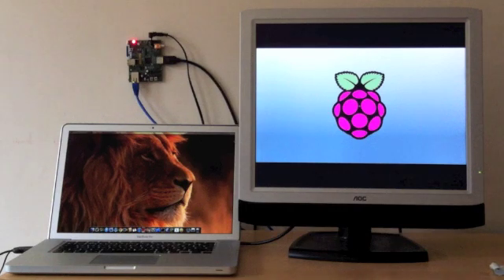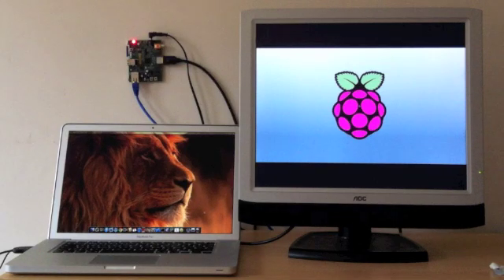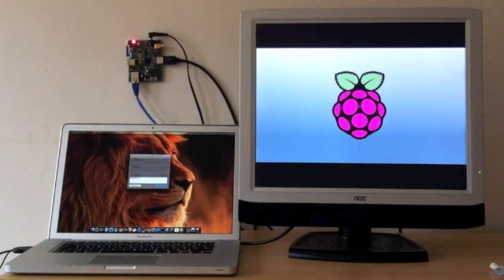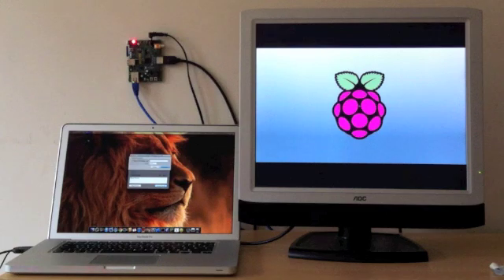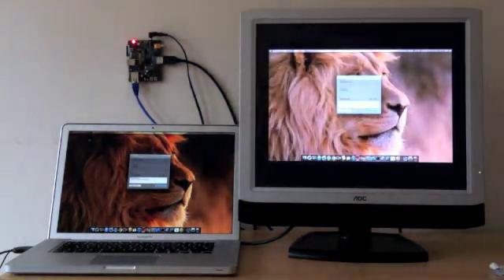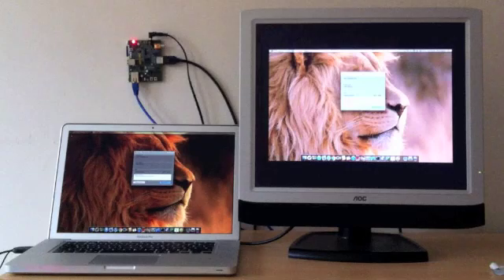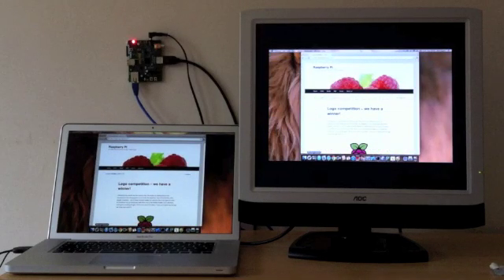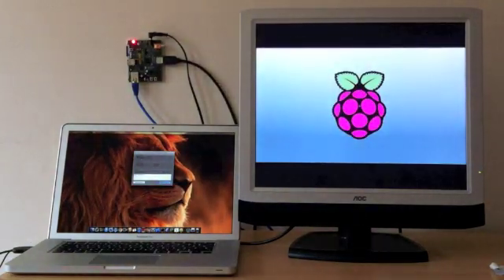VNC Viewer on Raspberry Pi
A short demonstration of the Raspberry Pi alpha board running a VNC client. Since making this video, I've written up some instructions describing how to produce this kind of setup using a production board and a recent OS image:

(Slightly off-topic addendum; several of the comments below discuss running Minecraft on the Raspberry Pi. As you may have heard elsewhere, Notch has now announced that they're working on such a port, and it sound great